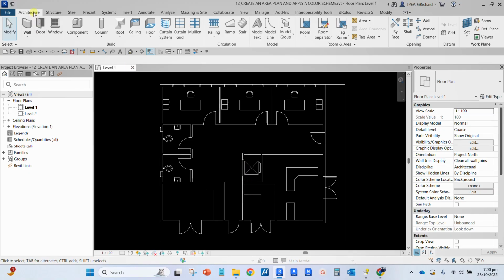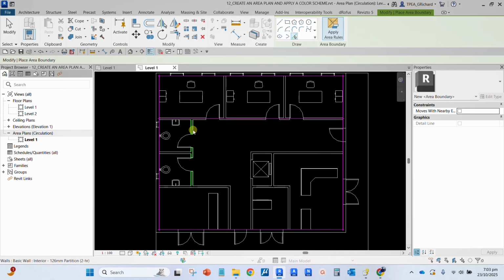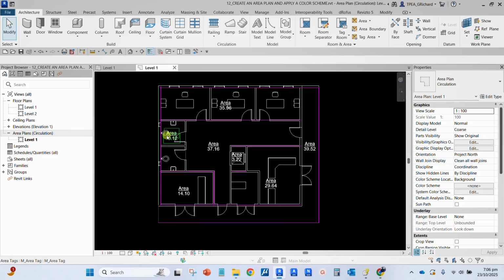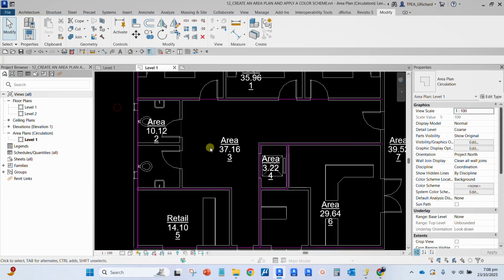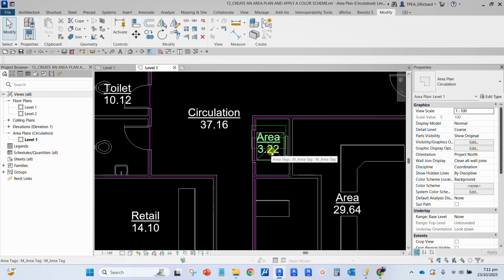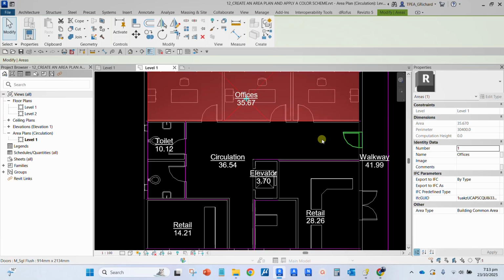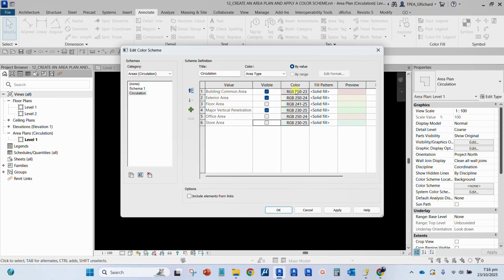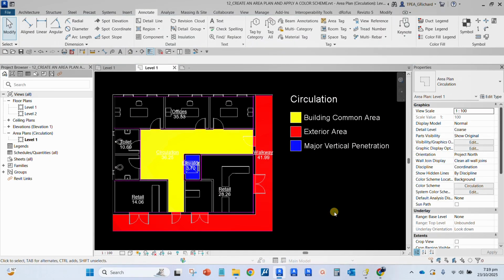REVIT 2026 BASIC ARCHITECTURE BASIC 2 - 11 CREATE AN AREA PLAN AND APPLY A COLOR SCHEME